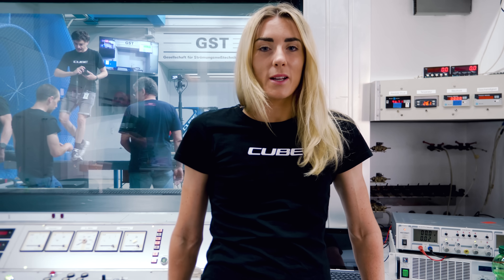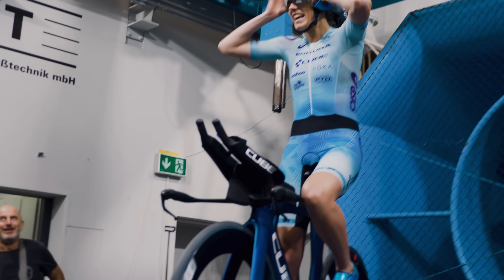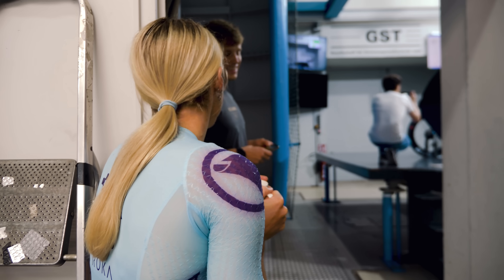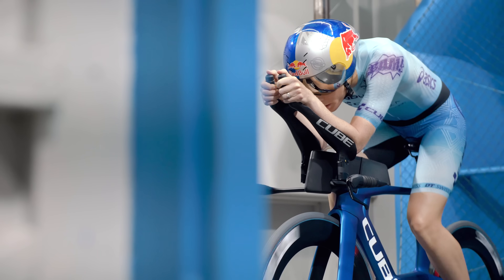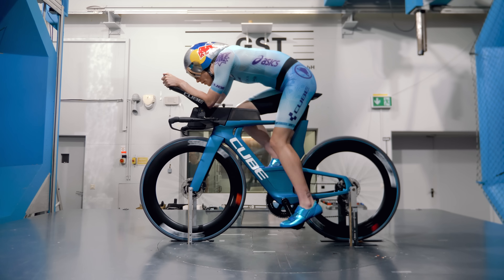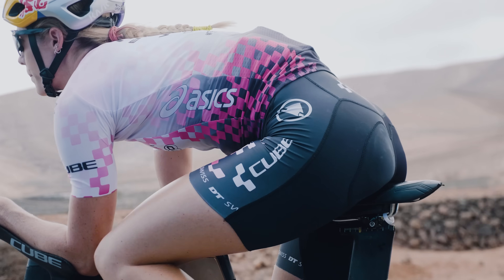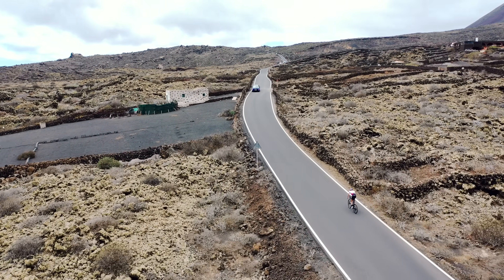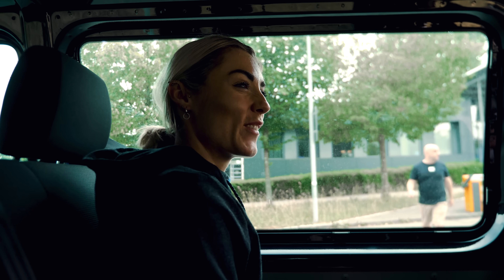Have I Maxed Out My Aero Gains? | Wind Tunnel Testing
Lucy and the team head to the wind tunnel in Germany to fine tune her bike set-up and riding position on the Cube Aerium C:68X

Featured music:
Flat Ruy, Drive, Patiotic Records - Not Enough Memories

Join our online coaching community for weekly personalised training plans with more insight and pro athlete tips:

Produced by: Holly Charles